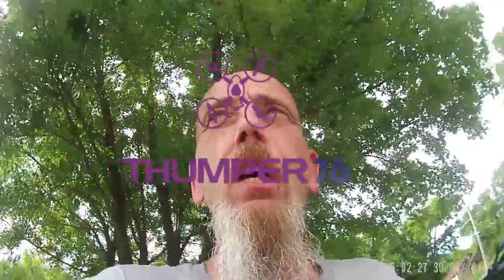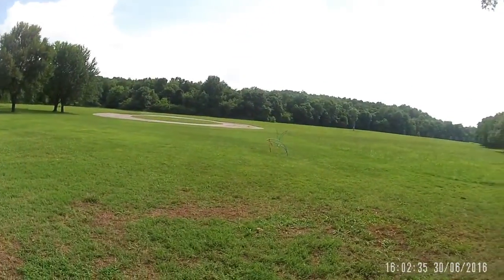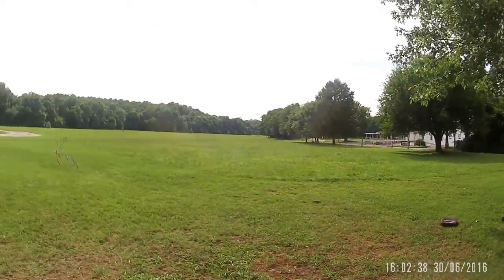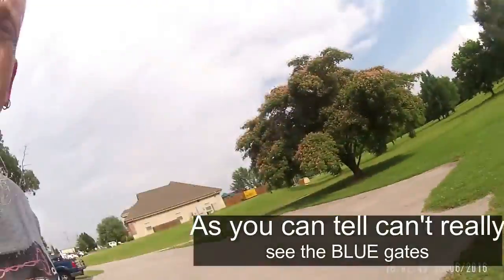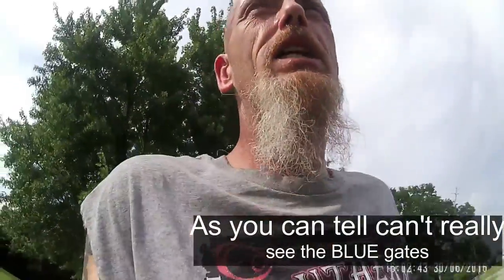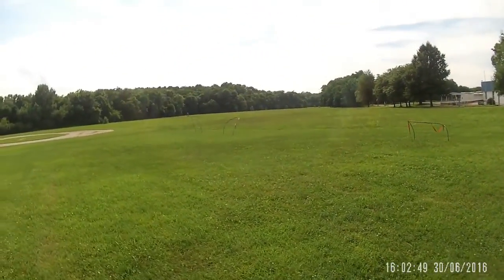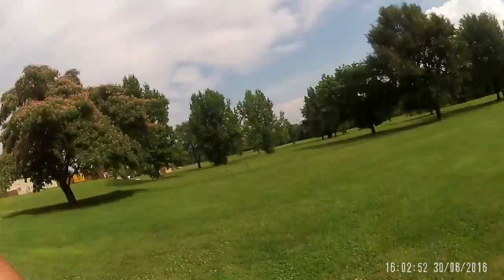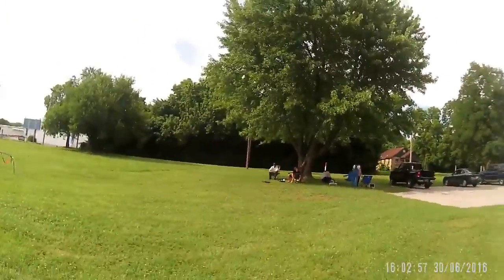Smokin Drones Birds of Fire entry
This is my attempts at the Tsunami course that put on called BIRDS OF FIRE.
 I didn't go for time or speed but I got close and I tried my best and that's all i had to do. I will be setting up gates more often and running them more often.